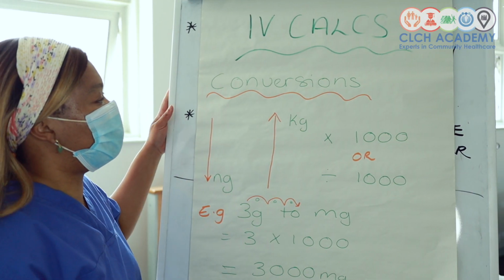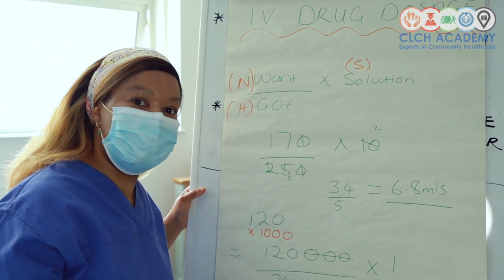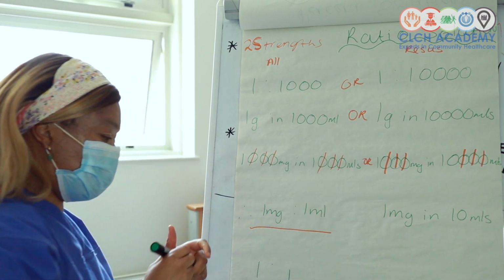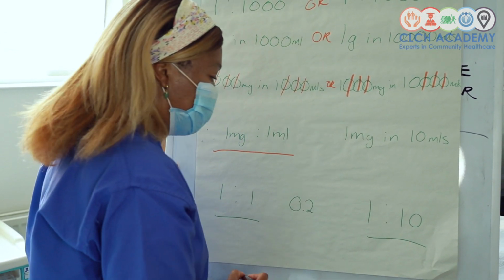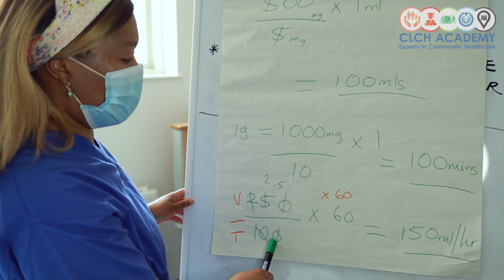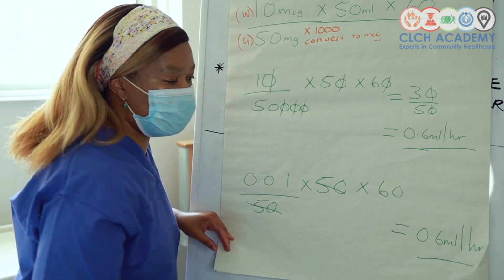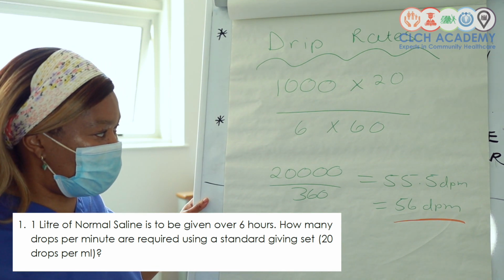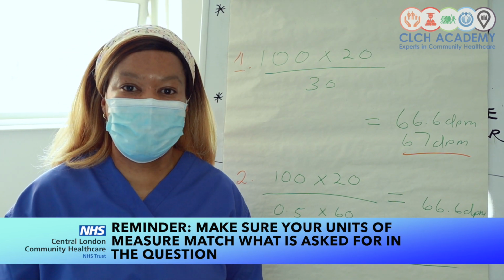Academy Skills Lab | Intravenous Drug Calculations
We provide full day IV training along with e-learning courses to facilitate further education. This includes IV drug calculations. Click on this link to access the workbook for your own learning:

We currently run this training in CLCH Academy Soho. We conduct this training following the current COVID protocols and guidelines.

CREDITS:
Content & Training : Chido Muchaneta
Video edited and produced by: Karen Celetaria
Assistant Producer: Sia Conoh
In collaboration with:  CLCH Academy

MUSIC COPYRIGHT:
'Optimistic Music'
ONE MUSIC STANDARD LICENSE bought from Elite Alliance Music